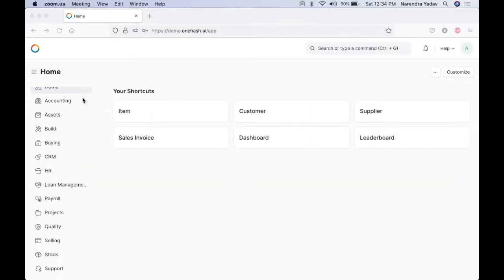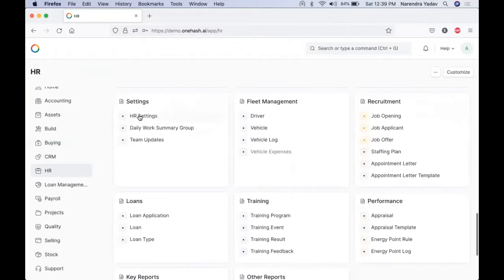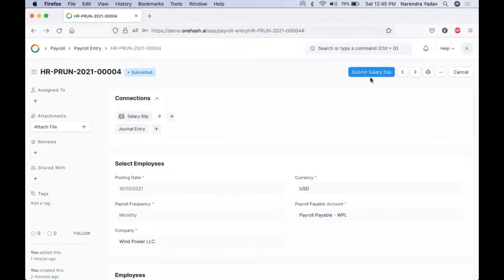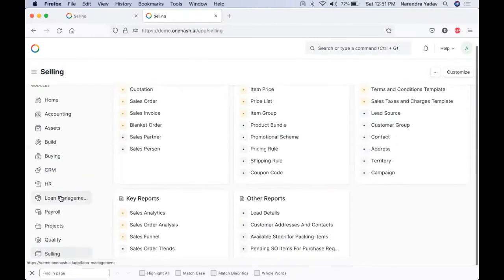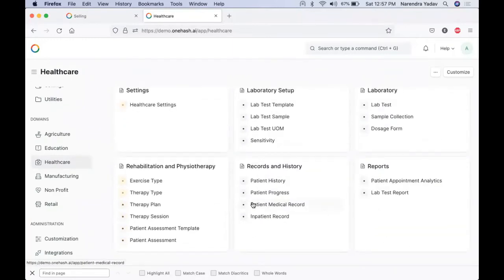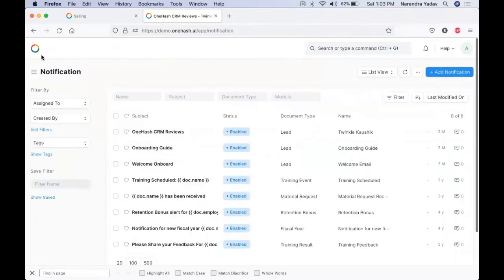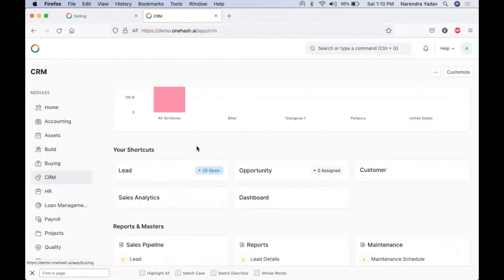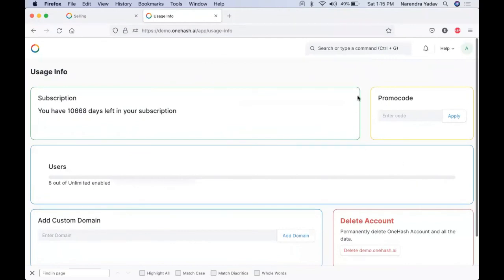OneHash CRM at a Glance (Demo Video)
This demo video will give you brief information about various modules and features of OneHash CRM.